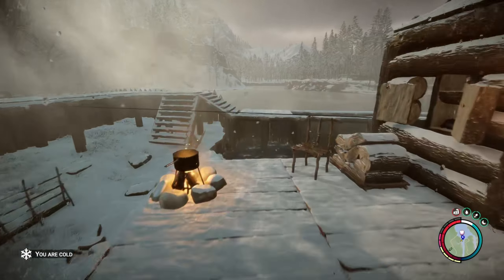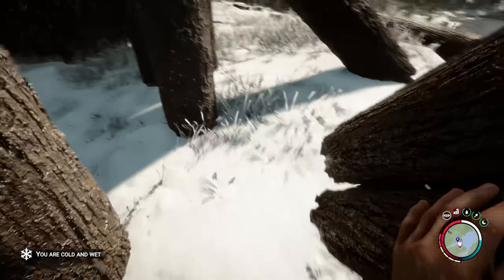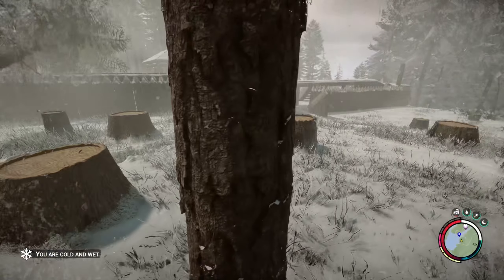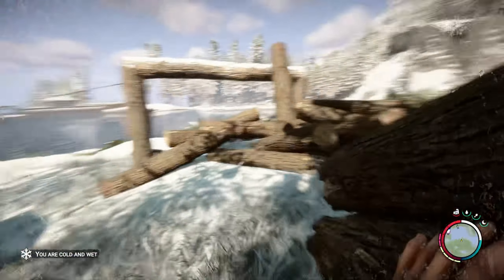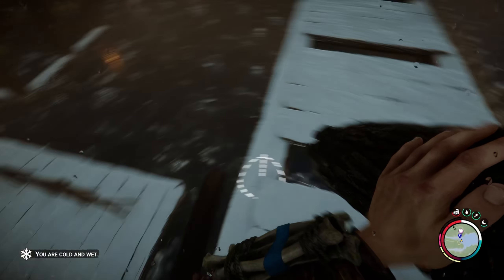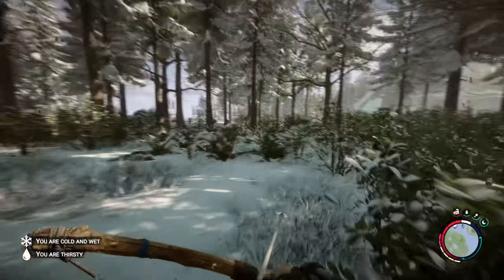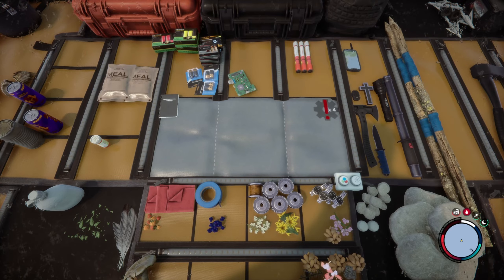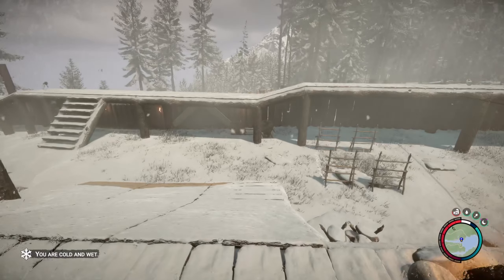They Are Everywhere - Sons Of The Forest - Solo Playthrough - S.3 Ep.13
Hello Everyone

Welcome back to the channel, In today's video we are playing Sons Of The Forest, In this episode we are finishing the platform on the frozen lake, But we encounter a problem as the log storage we built in an earlier episode is in the way and we have 2 ways of fixing this. Also we have a big hole in the wall while doing this and the cannibals have picked the perfect time to come and pay me a visit.

Please also consider becoming a Subscriber to help the channel grow.